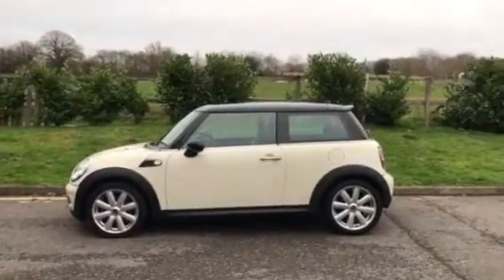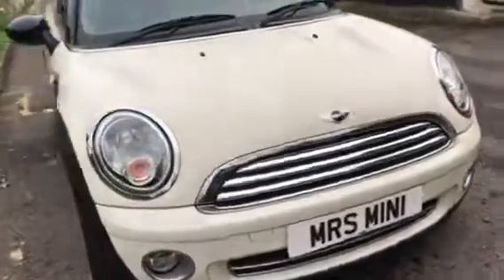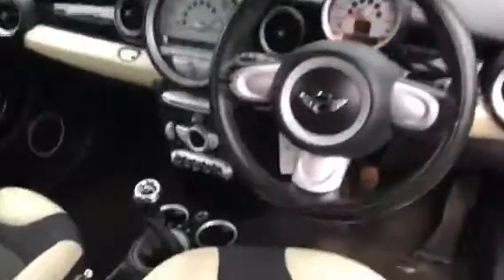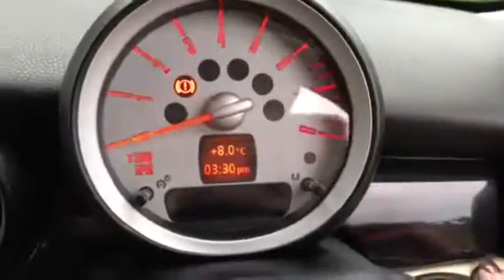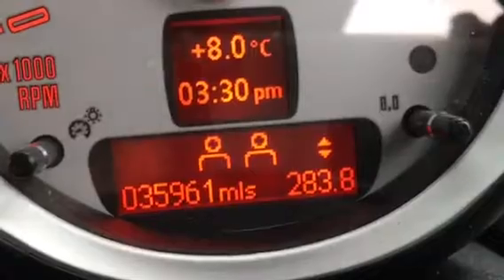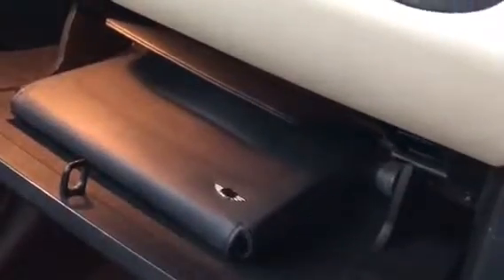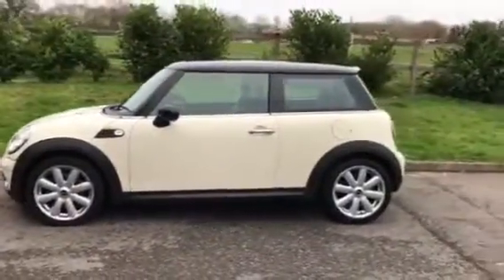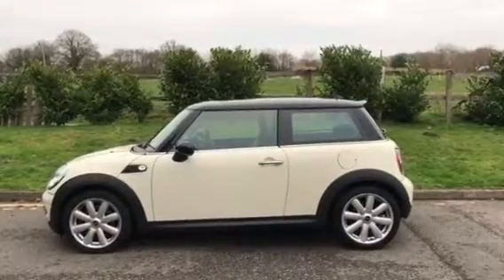FOR SALE 2009 MINI COOPER WITH CHILI PACK IN PEPPER WHITE